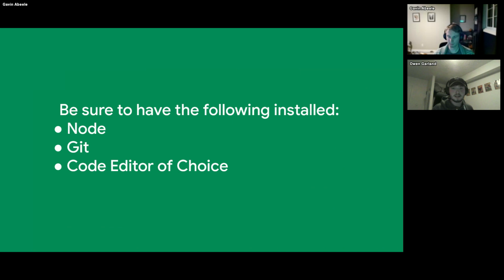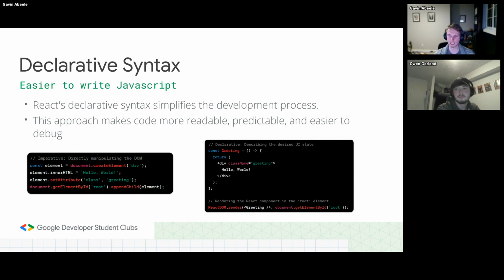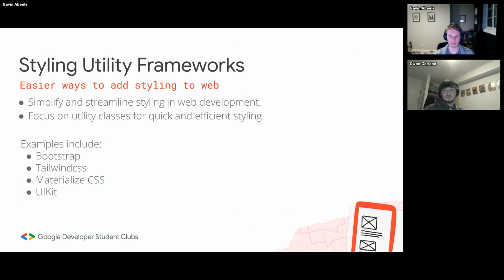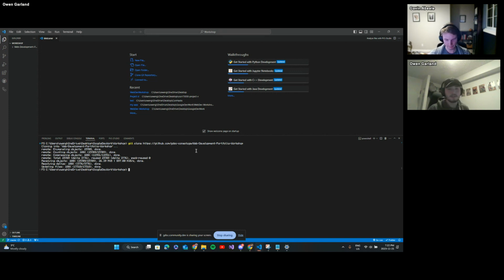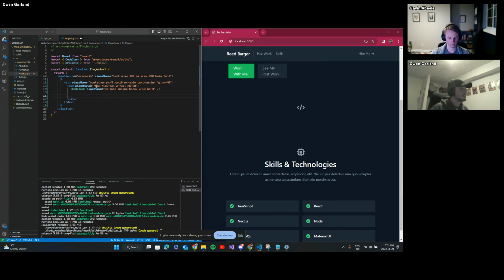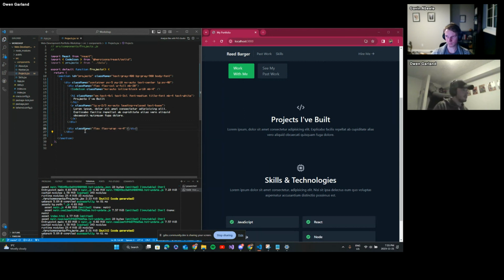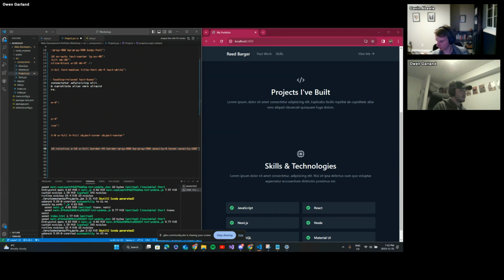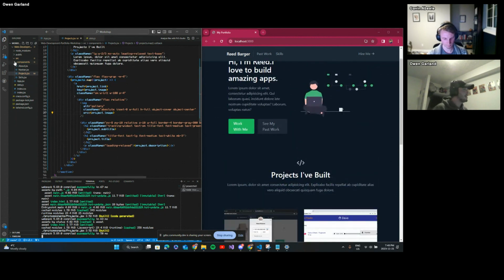🔥 From Zero to Web Hero: React & Tailwind Portfolio Edition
🚀 Unlock the World of Modern Web Development!

Dive into the dynamic realm of web development with our interactive workshop, tailored for aspiring developers and enthusiasts alike. This session is part of the Google Developer Student Club's commitment to empower future tech leaders.

What to Expect:

📘 Comprehensive Introduction to React & Tailwind: Unravel the power of React, a leading JavaScript library for building user interfaces, combined with the efficiency of Tailwind CSS, a utility-first CSS framework. No prior experience with these tools? No problem! We'll guide you from the basics.

💻 Live Coding Demo: Witness the creation of a sleek, responsive portfolio website. This segment demystifies complex concepts, showing you how to integrate React components and Tailwind's styling in real-time.

🤝 Hands-On Experience: Roll up your sleeves and code along! By the end of the session, not only will you have a deeper understanding of React and Tailwind, but you'll also walk away with your own portfolio website template, ready to be customized and launched.

Who Should Attend:

This workshop is ideal for anyone interested in web development, regardless of skill level. Whether you're a beginner eager to learn, a student honing your skills, or simply curious about React and Tailwind, you'll find valuable takeaways.

🌟 Get Ready to Transform Your Skills:

Mark your calendars and prepare to embark on a journey that bridges theory with practical skills. Your path to becoming a proficient web developer starts here!